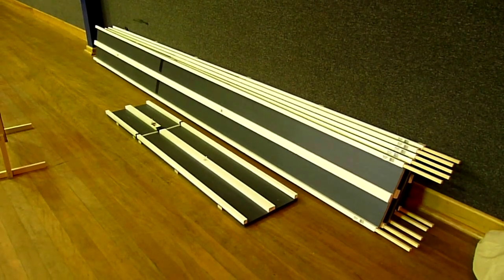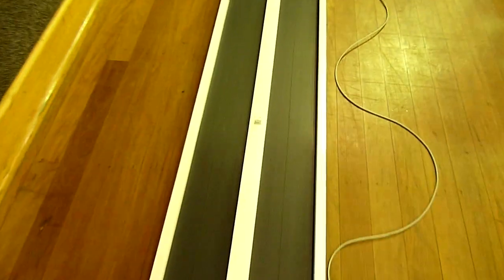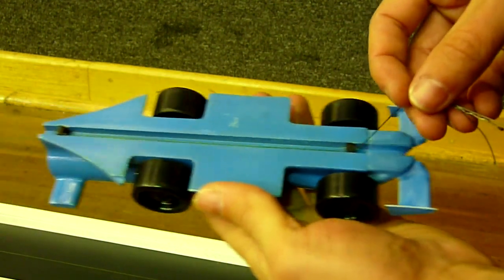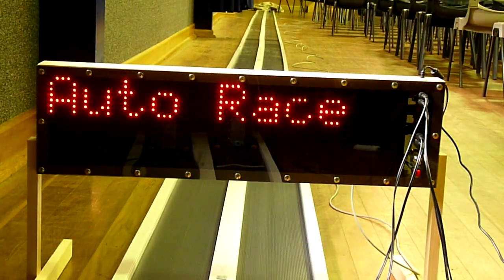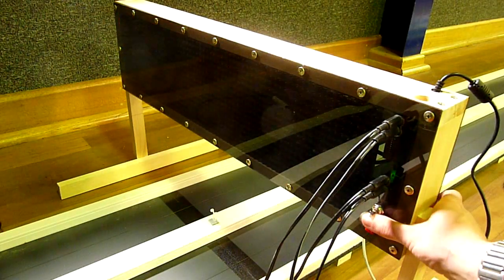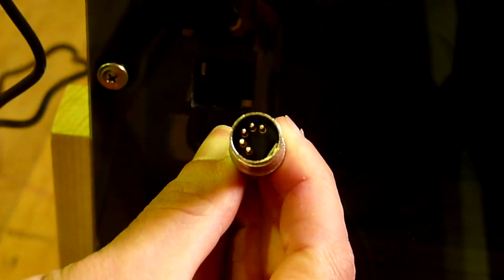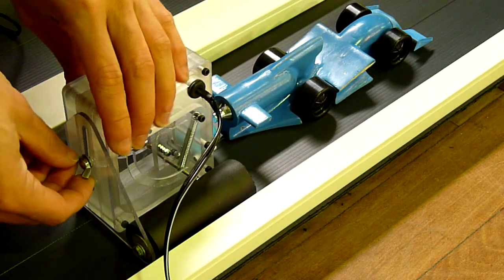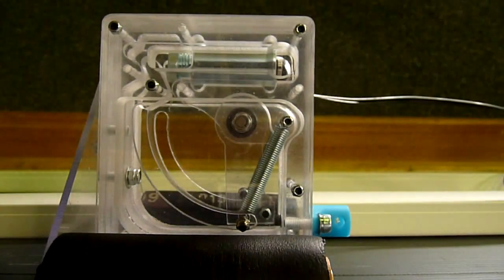F1 in Schools - Equipment Needed to Race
F1 in Schools is a highly enjoyable activity, but what do you need to get racing?
In this video, we examine the details of the custom track and timing system created by bmgsTECH for racing.